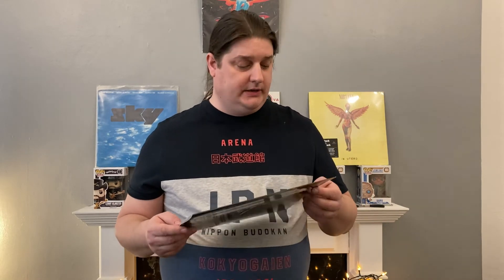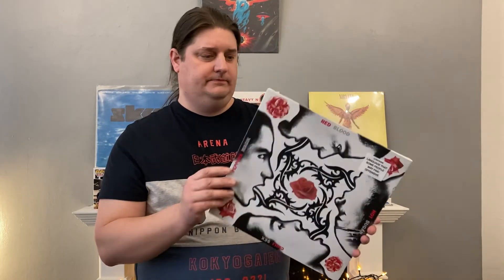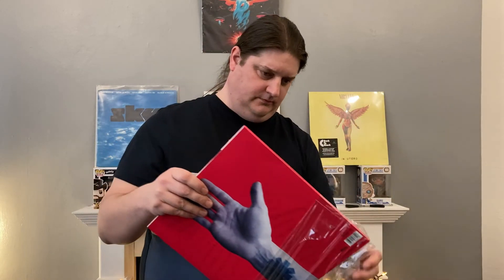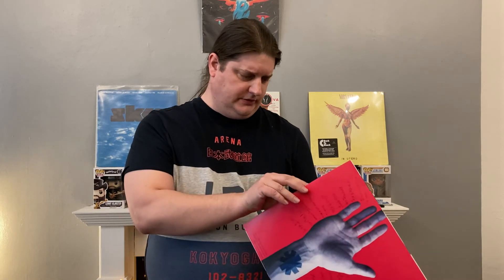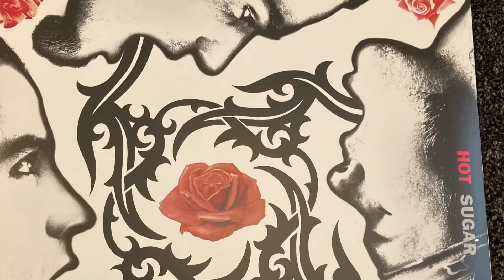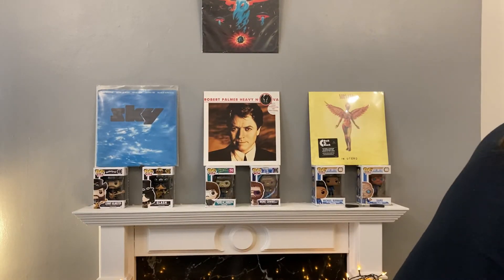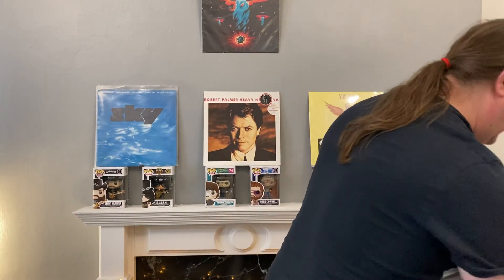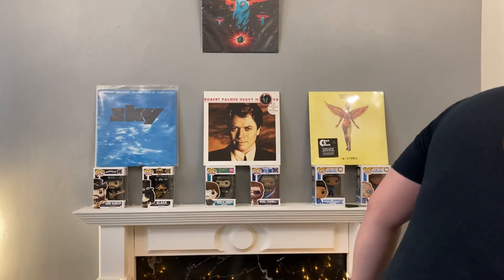Unboxing Part 5 plus A SPECIAL SURPRISE!!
2 great albums unboxed today, plus a special surprise from someone at work!